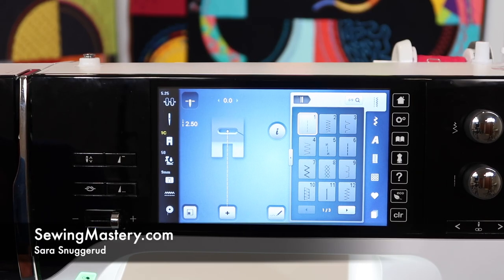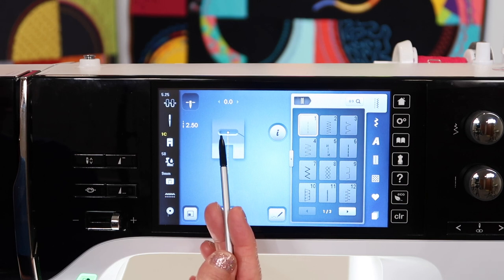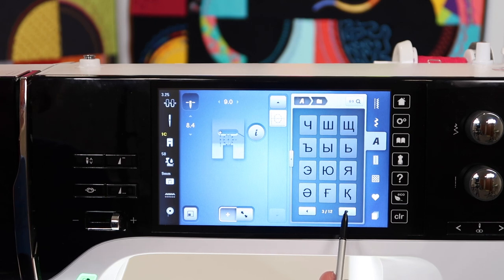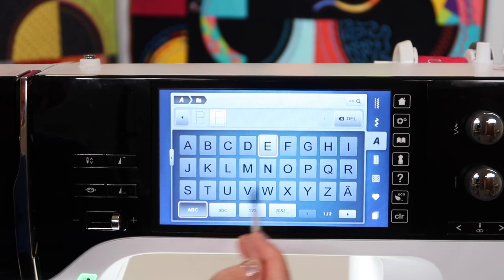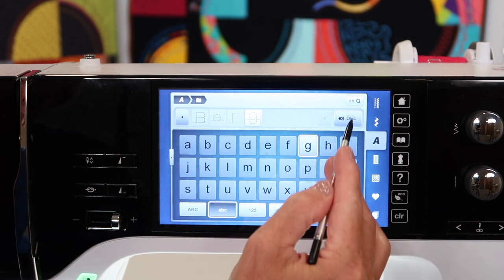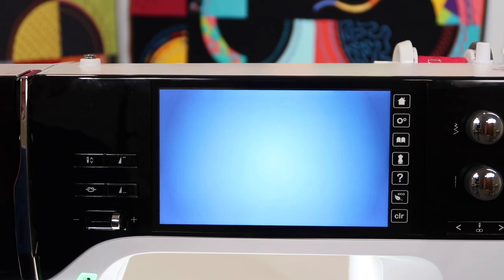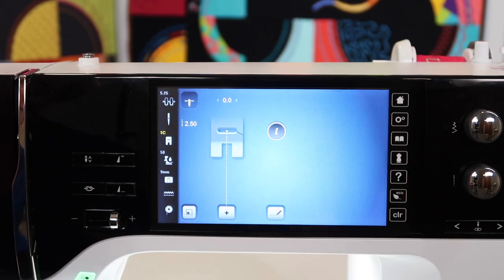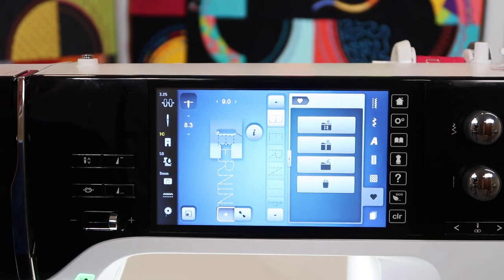BERNINA 790 72 Programming Letters into Memory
Learn how to program letters into the memory on the BERNINA 790 PLUS sewing and embroidery machine.